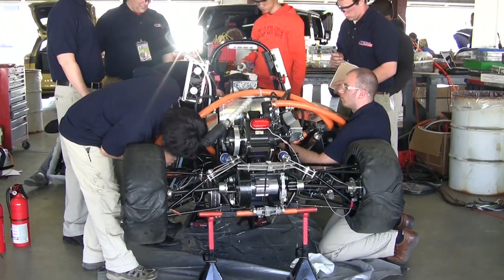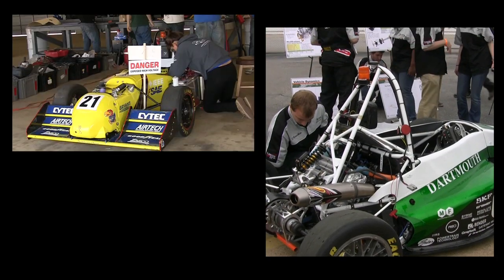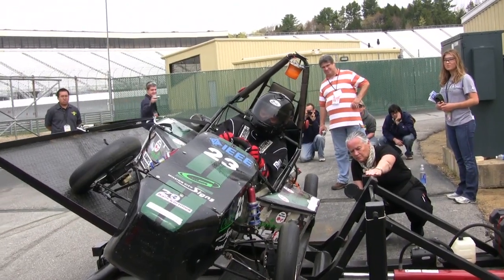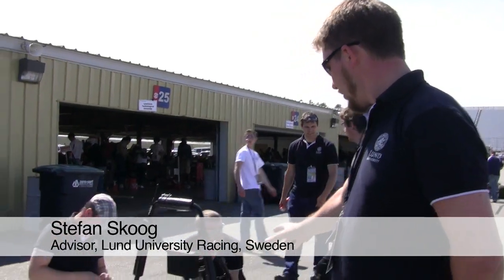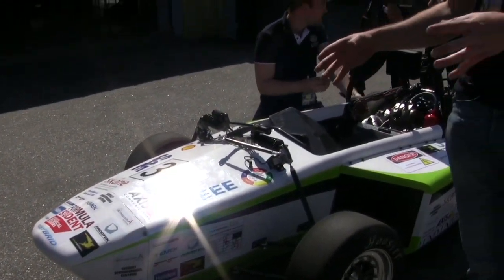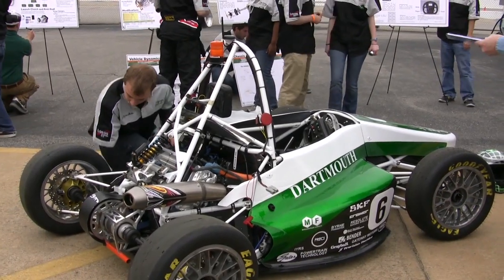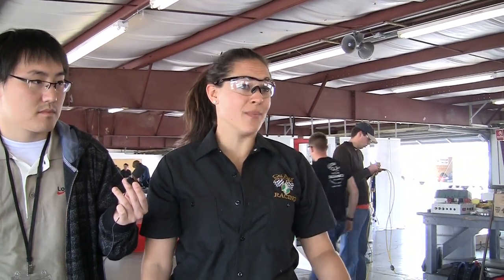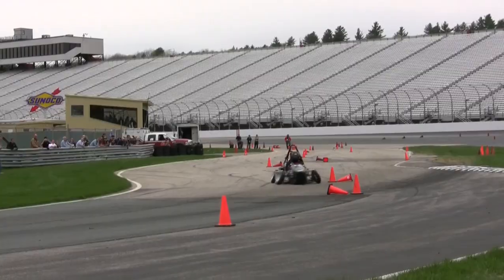Formula Hybrid 2011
Founded and run by Dartmouth, the Formula Hybrid Competition, held May 1-4, challenges engineering students to design, build, and then race high-performance, plug-in hybrid vehicles. Check out footage from this year's events and teams...